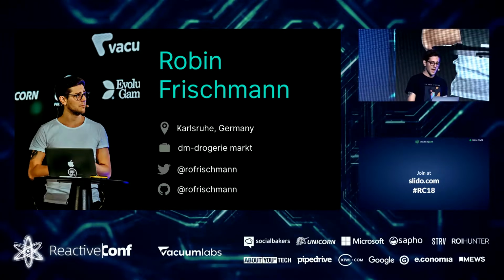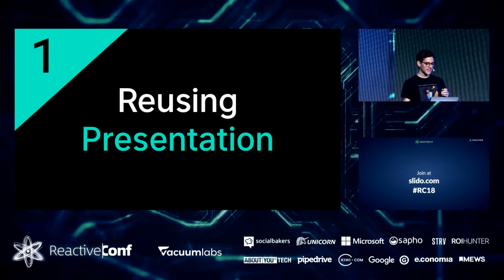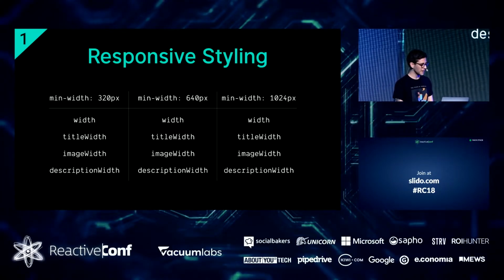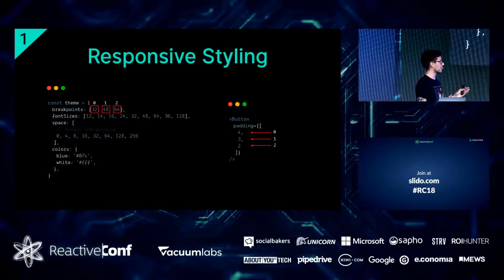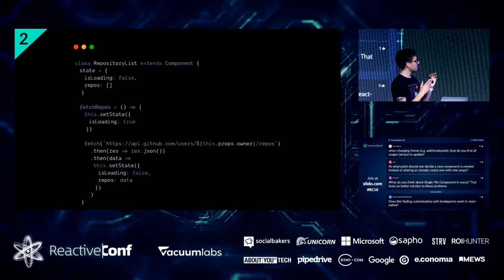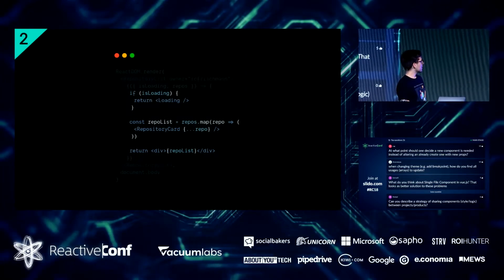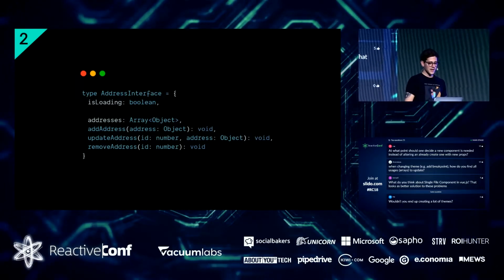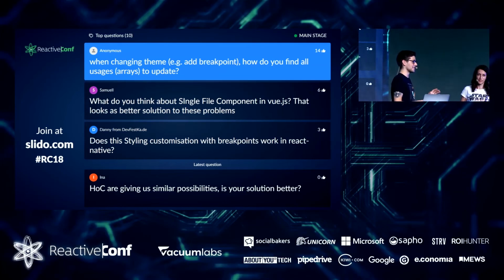ReactiveConf 2018: Robin Frischmann - Reusability: Sharing Components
29th - 31st October 2018, Prague, Czech Republic
Main stage
Reausability: Sharing Components

Reusability is often listed as one of the core benefits of component-based architectures. While in theory it’s pretty straight-forward, in practice, writing truly reusable components is way more complicated. How do we customize styling? how to render to non-browser environments? There are all valid questions and issues with current solutions. But, following some rules and patterns can help to minify the problems. Follow me along my quest to achieve maximal reusability and delightful component sharing.